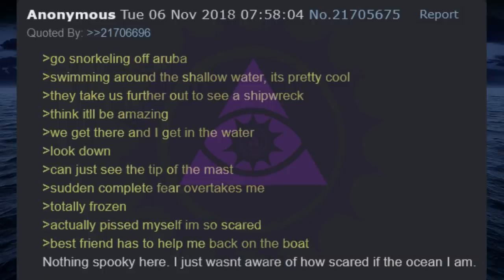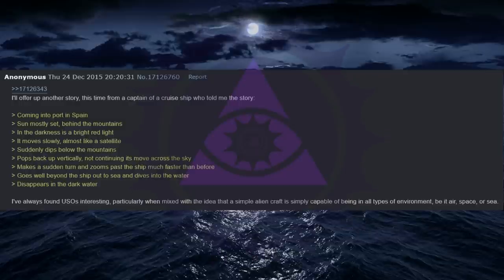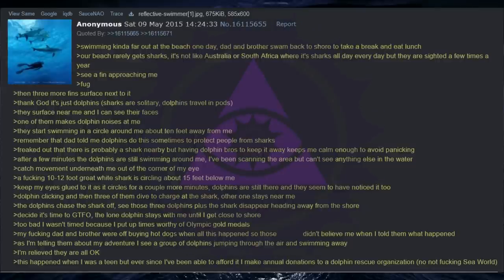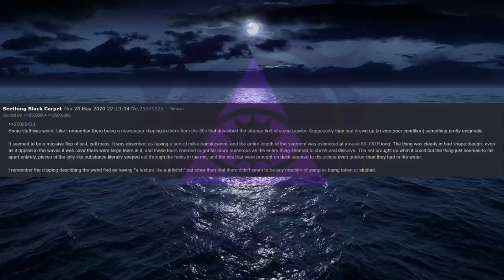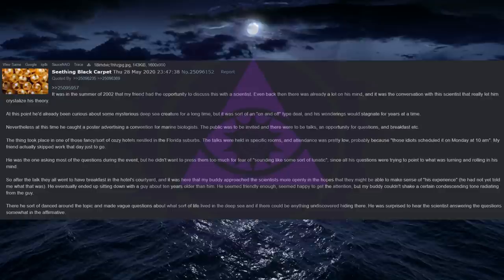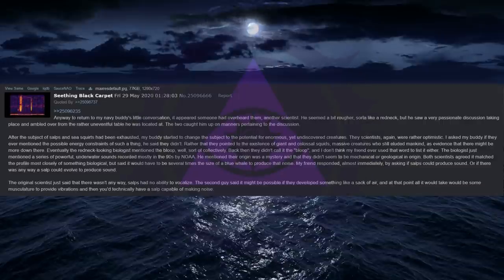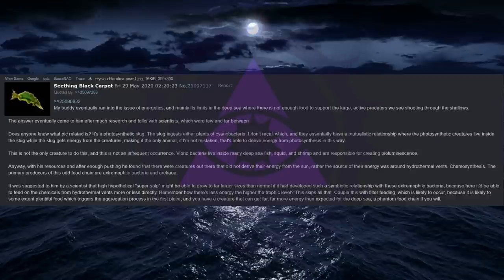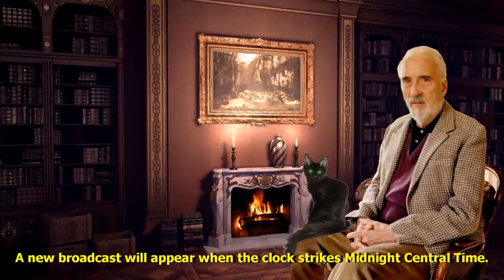Beneath the Ocean | 4chan /x/ Greentext Stories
Tonight on Midnight Broadcast, we take a dive to explore what lurks beneath the sea (ocean).

Midnight Broadcast is a daily broadcast that airs every night at midnight central time. These stories range from creepy to scary greentexts. We bring you a new never before seen greentext for your viewing pleasure. We explore 4chan paranormal board and sometimes horror reddit stories.

And, let me know what scary stories you would like to hear me read down in the comments.

00:00 Intro
00:21 Aussie on Holiday
02:27 A Simple Trip
04:58 Missing Kid
06:14 Snorkeling
06:52 Terror of the Sea
08:04 Sharks
10:24 The Flying Dutchman
11:23 UFO
12:16 Anne’s Harbor
14:13 Allure of the Sea
15:32 Dolphin Friends
18:02 First Time Visiting the Ocean
21:22 An Old Sailor’s Theory on the Black Carpet
45:27 Outro

Midnight Broadcast